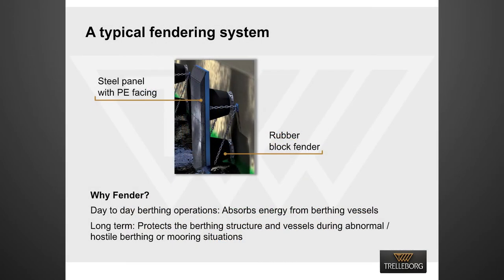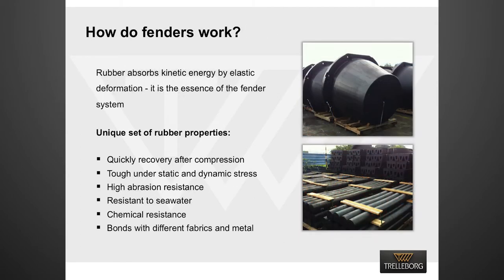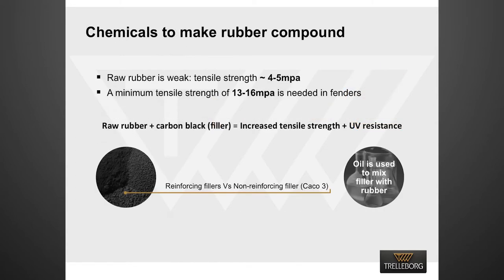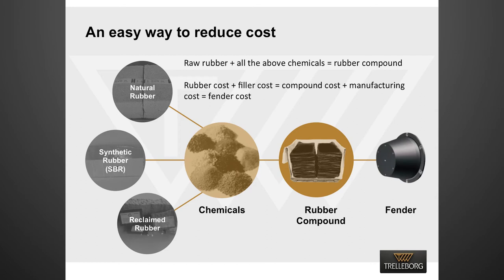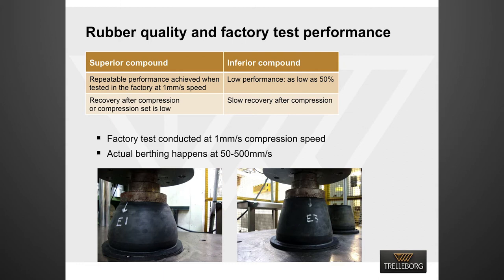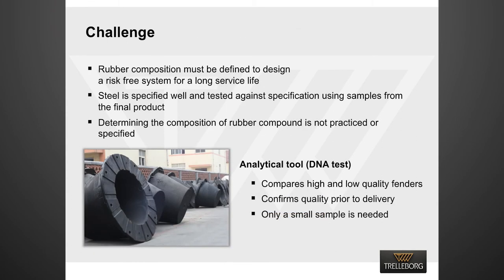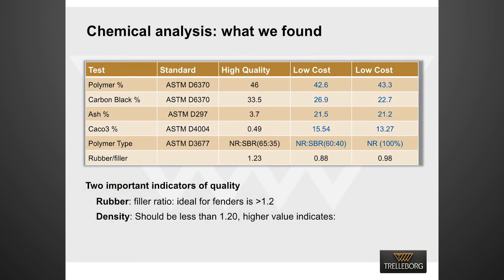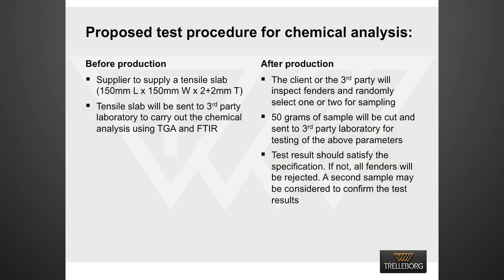The Rubber Quality Webinar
Our technical expert, Mishra Kumar gives you an introduction to rubber technology, how this is applied in the field of marine fenders and what to ask for to ensure guarantee fender performance.